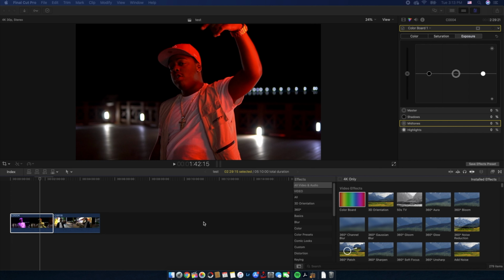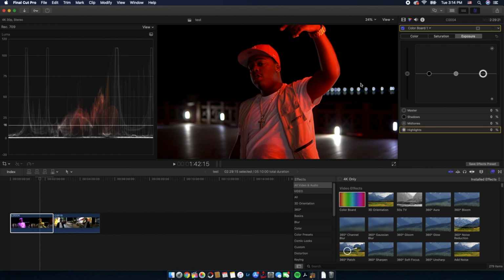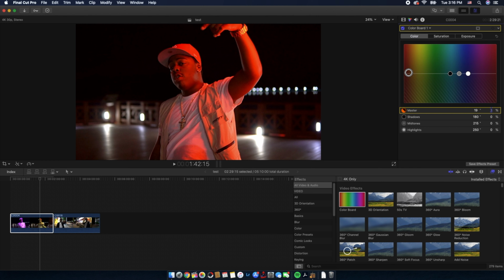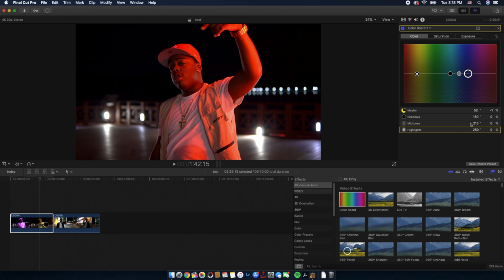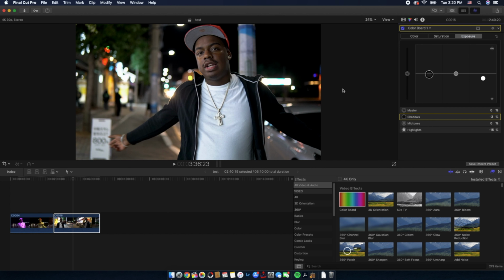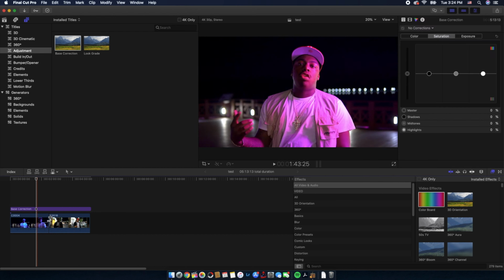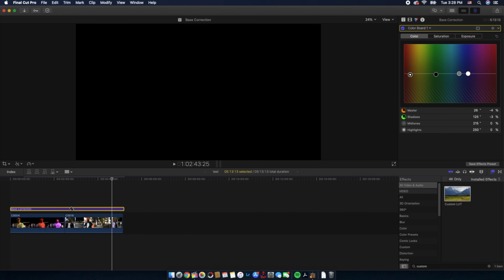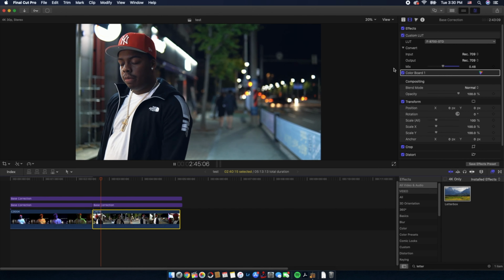How to Color Grade in Final Cut Pro | Beginners guide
Want to learn how to edit colors in Final Cut Pro? In this video I will give a very basic explanation on how to do this. This tutorial is focused towards beginner editors or even some editors who want to try a different style of color correction and color grading.